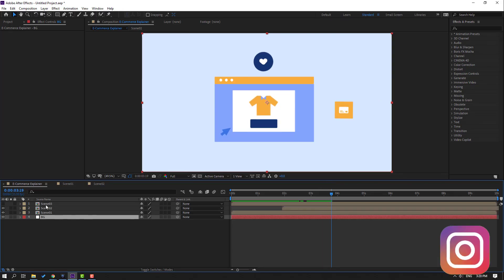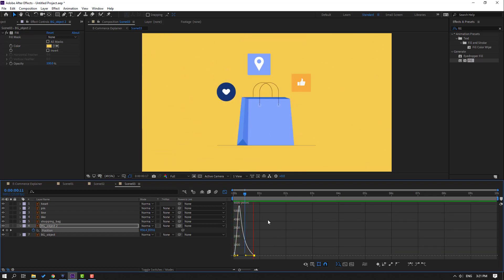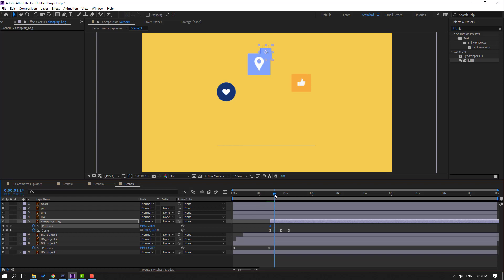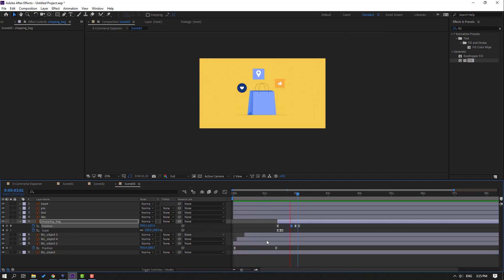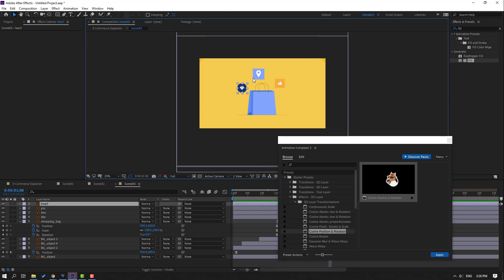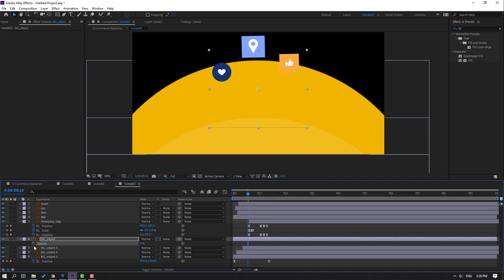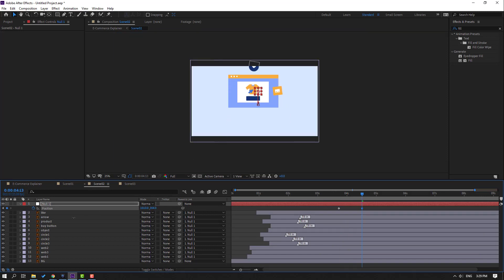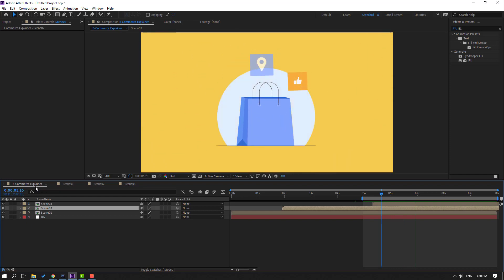E-Commerce Explainer Animation in After Effects Tutorials ( PART03 )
Hi guys, welcome to my new After Effects tutorial. In this tutorial i will show how to make e-commerce explainer animation with After Effects. This is part 1. Wait for PART 02